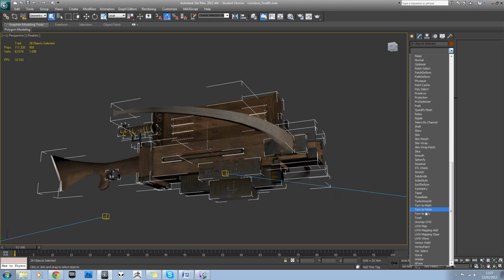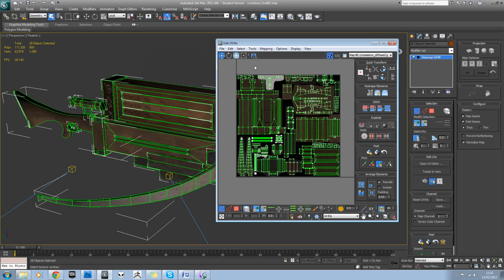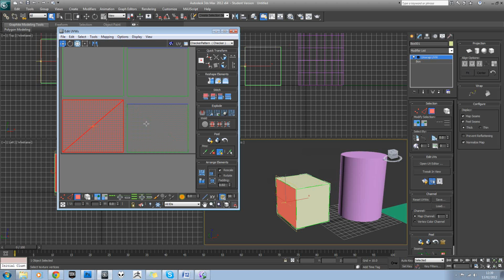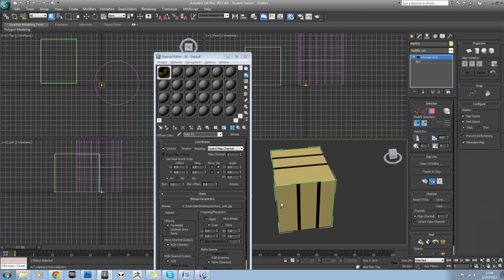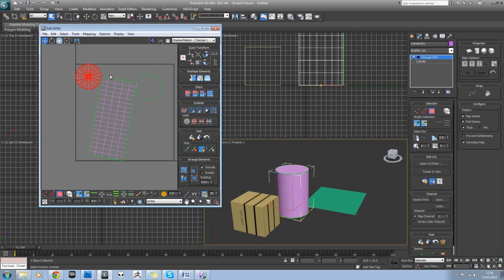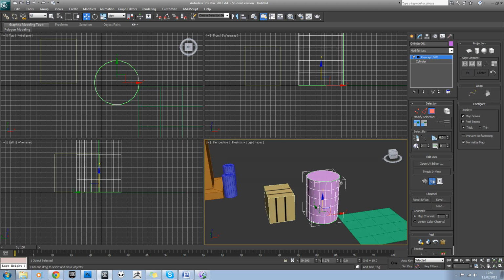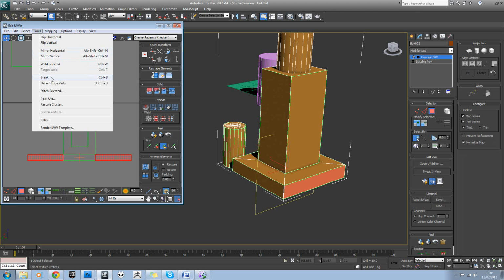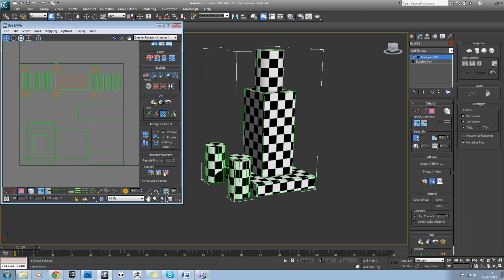3DSMax Unwrap Introduction Part 1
An introduction to the UVW Unwrap editor in 3DSMax 2012/13 make sure you watch Parts 2 and 3 where we will unwrap some videogame assets!